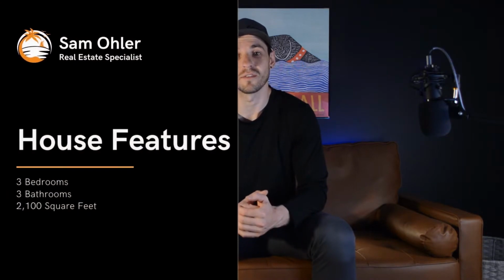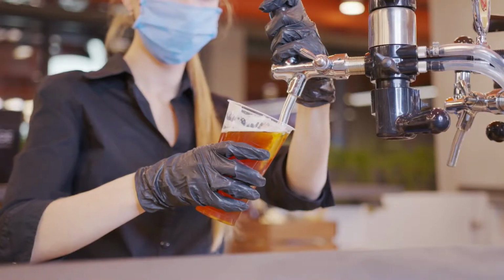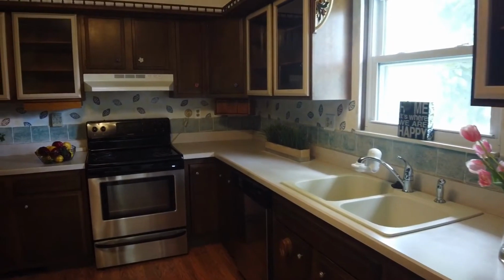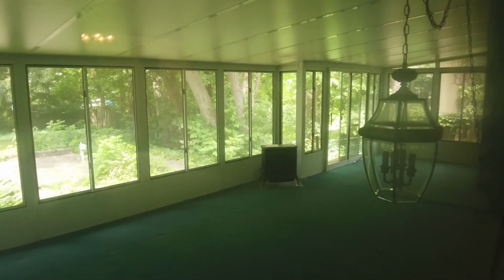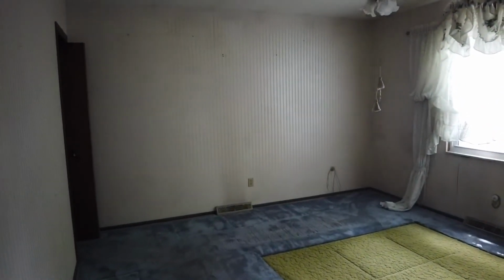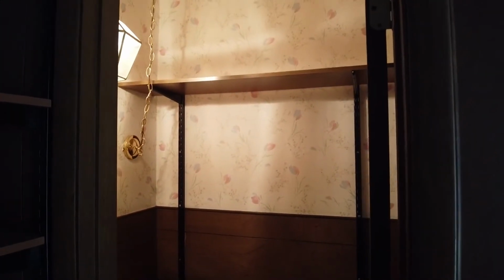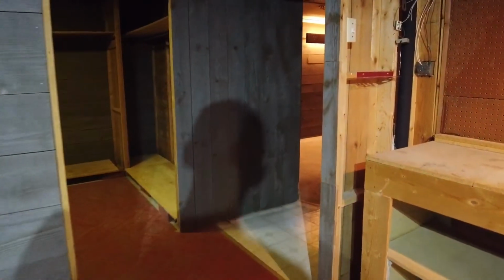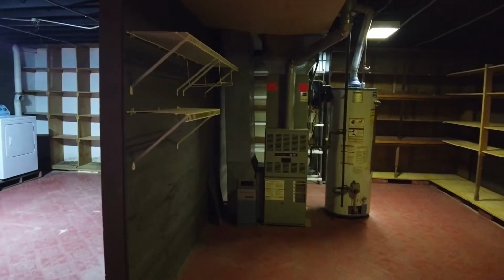Moving to Strongsville Ohio - Cleveland Real Estate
Strongsville OH | Cuyahoga County |  2,100 SF | 3 Bedroom | 3 Bath | Cleveland Area Real Estate priced under $250,000

I have lived in Cleveland for quite some time and I think it is such a great place to call home. It is some of the cheapest housing in the country and has so much to offer on top of it. If you are a Strongsville Investor, this property might be for you. Moving to Strongsville might be in your future and I would love to be the one to help you through the process! Maybe you are relocating to Strongsville for work or living in Strongsville already, no matter the scenario, I am your Strongsville Realtor!

In this video, you get a walkthrough of a home located in the greater Cleveland Area. If you are looking to relocate to Strongsville, give me a call so I can help you accomplish your goals! This property is one that you do not want to miss.